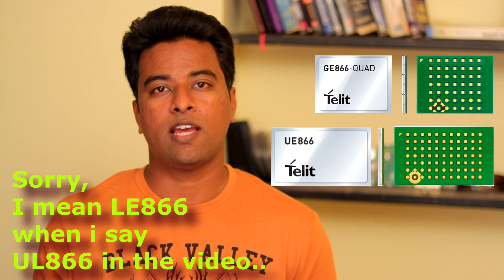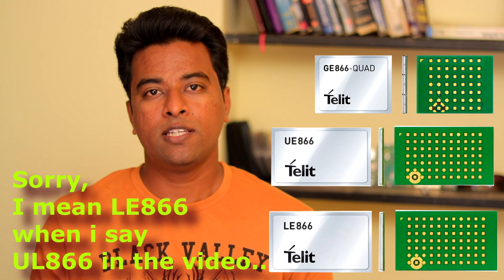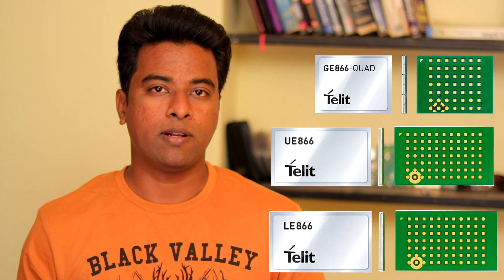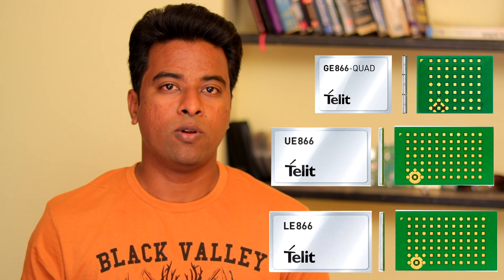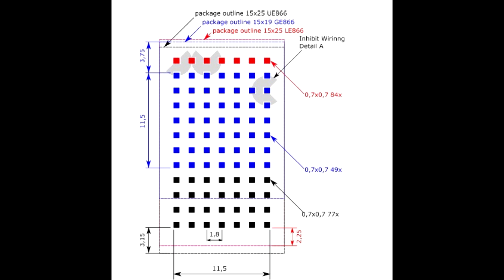Dont use 2G modules like SIM900 and SIM800 - Alternatives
This is my first video, Apologies for editing and narration mistakes :)
2G networks are being shut down in USA and Australia by the end of 2017, So 2G modules like SIM900,SIM908,SIM800,SIM808 will not work after 2017. Video suggests alternatives to SIM900, SIM800, 2G only modules